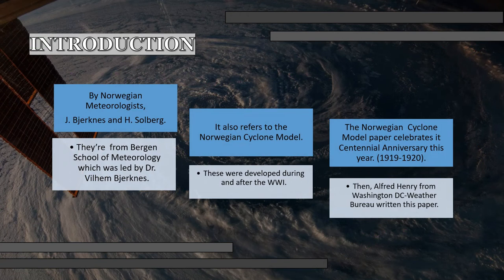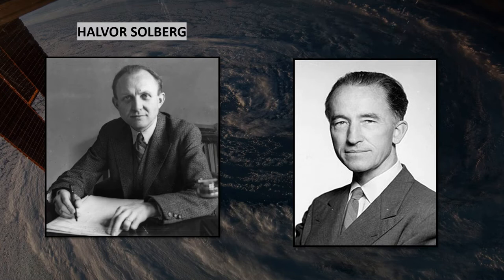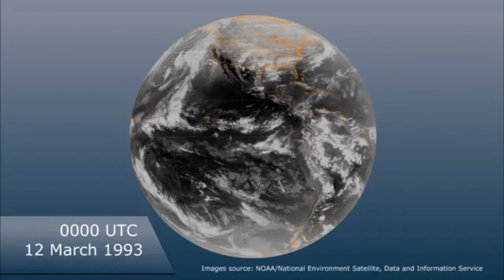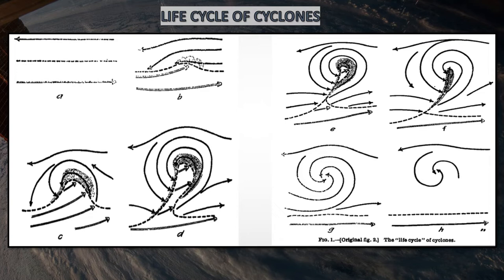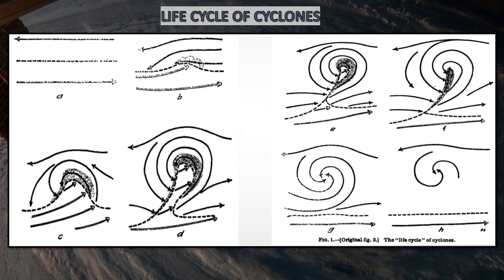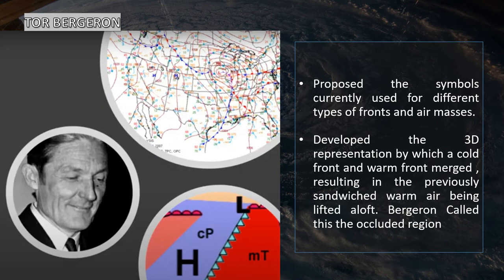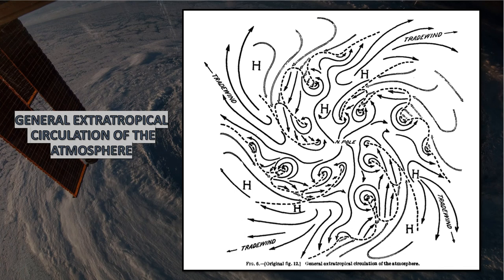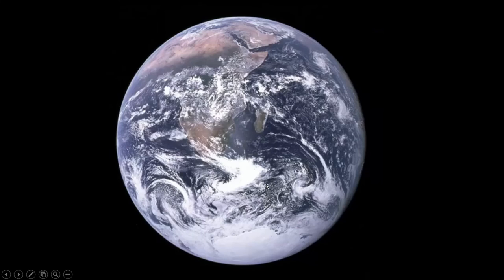J. Bjerknes & H. Solberg -The Life Cycle of Cyclones & Polar Front Theory of Atmospheric Circulation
Hello!

I just want to share my presentation of J. Bjerknes and H. Solberg's paper in our Climatology subject. If I'm not mistaken, I reported this probably 2 years ago in my second semester as a MS Meteorology Student in UP Diliman - Institute of Environmental Science and Meteorology.